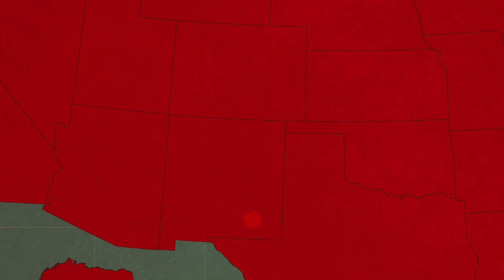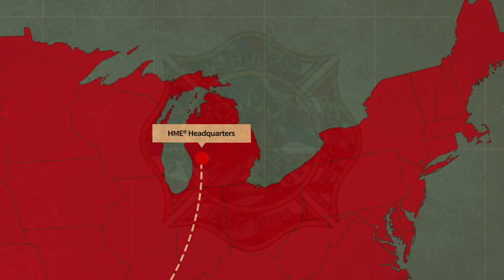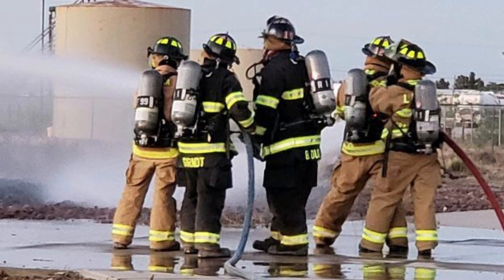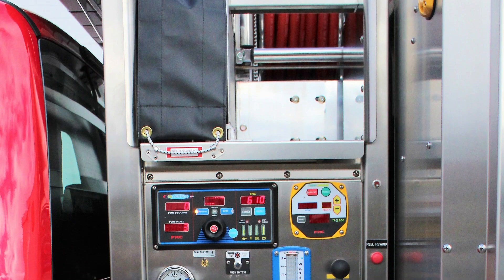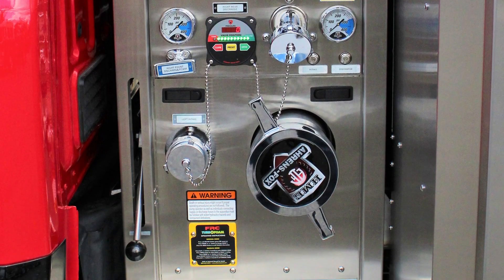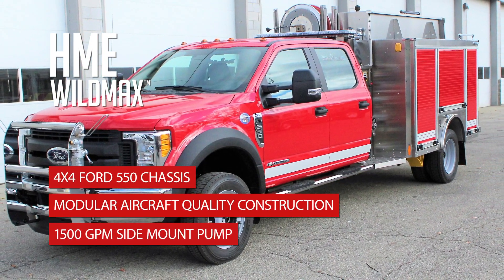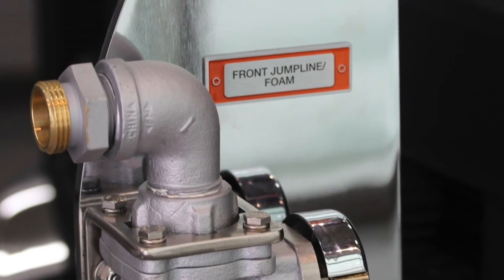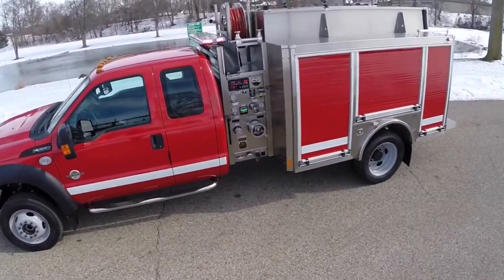HME Ahrens-Fox WildMax™, La Huerta Volunteer Fire Department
HME Ahrens-Fox WildMax™, heads for service with the La Huerta Volunteer Fire Department, in Carlsbad, New Mexico. Based on the proven and powerful HME MiniEvo™, this wildland-brush truck features a rugged 4x4 Ford 550 Chassis, corrosion resistant stainless steel body, a powerful 1500-GPM pump, 400-gallon water tank, Class A Foam System, along with booster reel for pump-and-roll operations. For more about the HME WildMax™ or the HME MiniEvo™